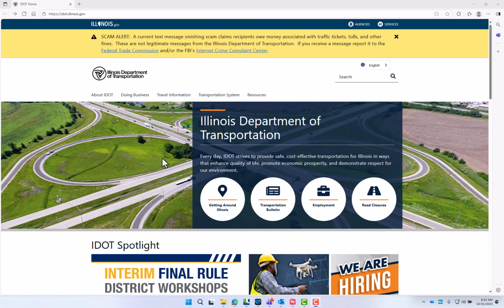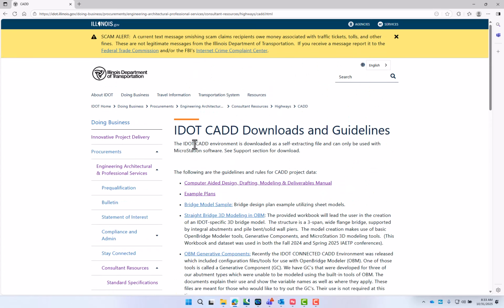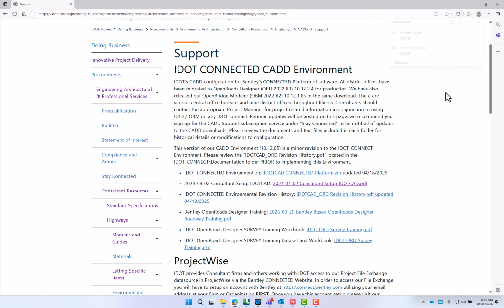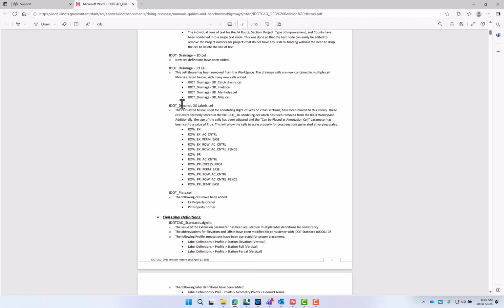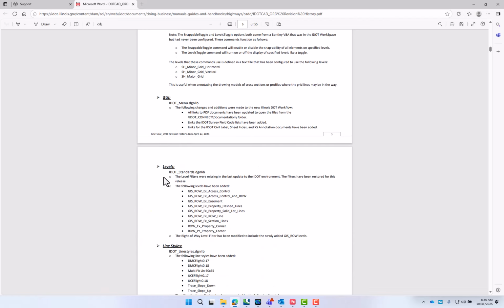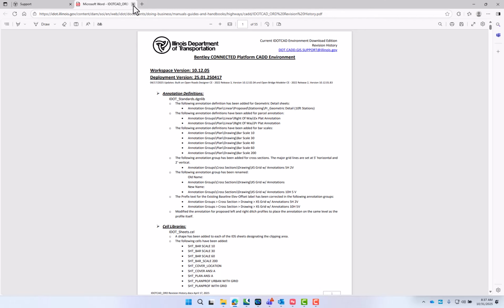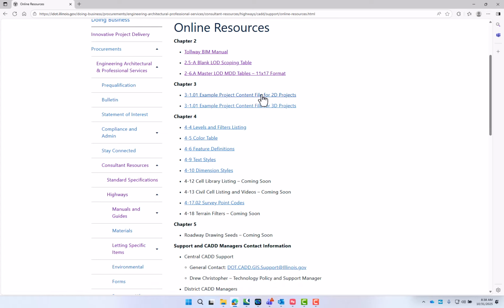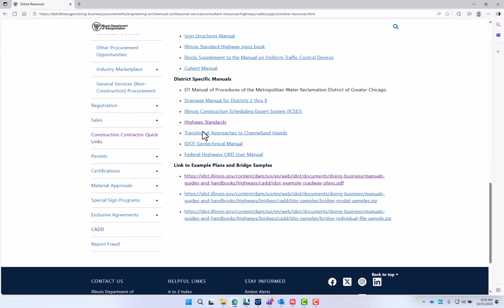Downloading the IDOT Connect Workspace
This video will show you how to download the IDOT Connected Workspace.